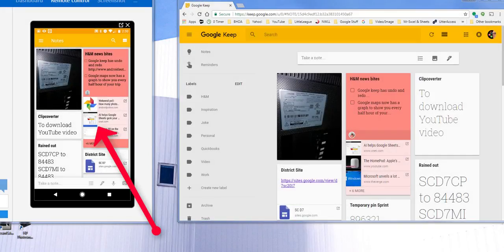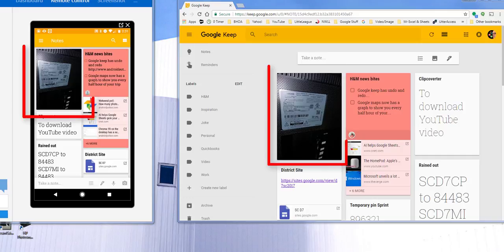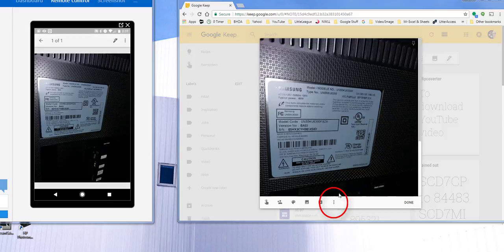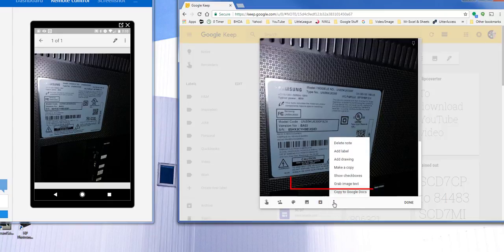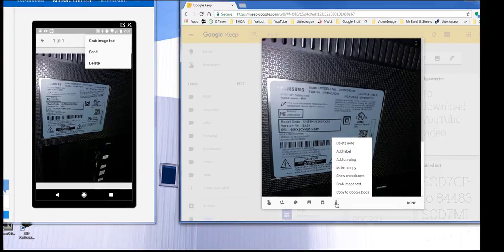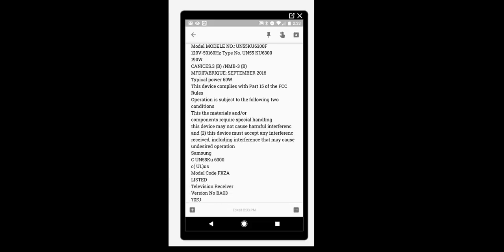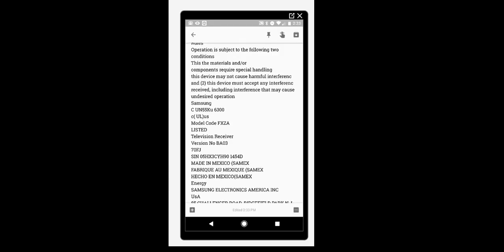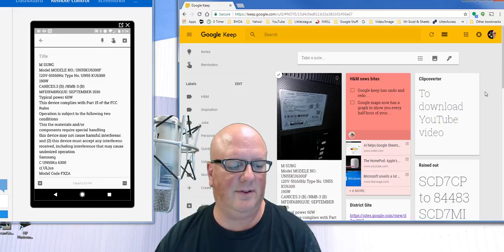Google Keep get or capture Image Text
Google Keep to collect capture text from an image.

Use Google Keep to get a picture of something and then have it get the text from that image.  Be sure to check out the video.

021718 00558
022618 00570